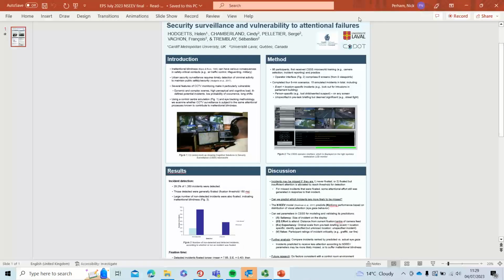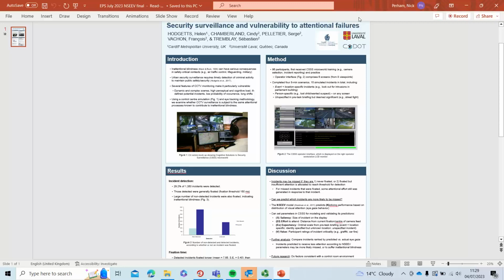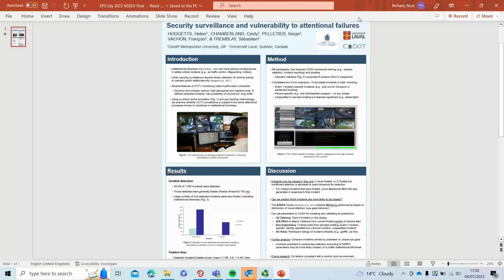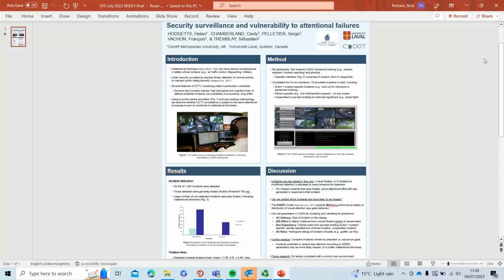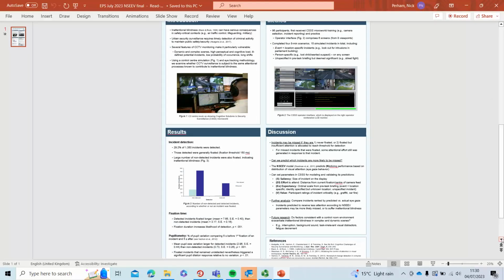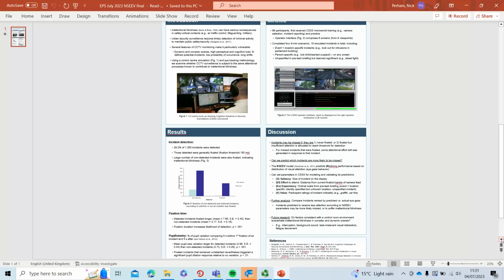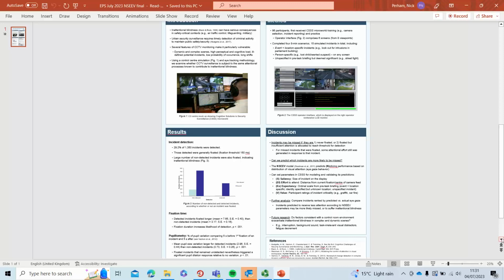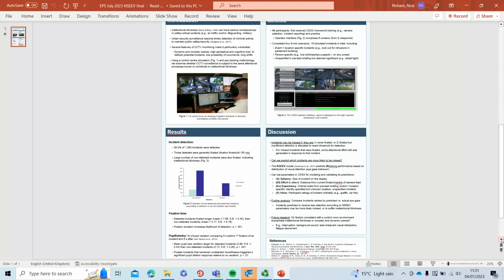35. Helen Hodgetts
'Security surveillance and vulnerability to attentional failures'.